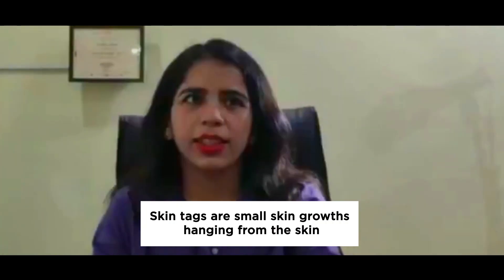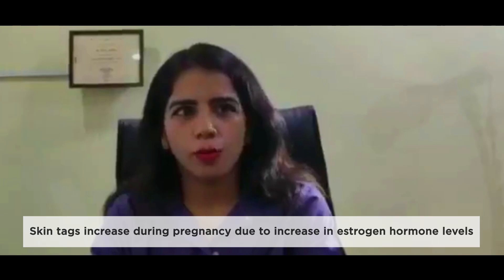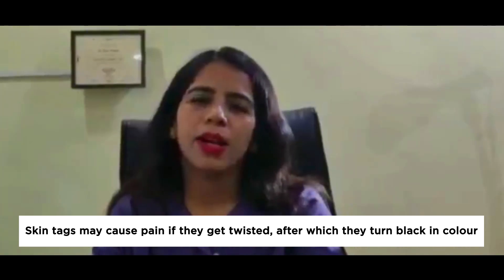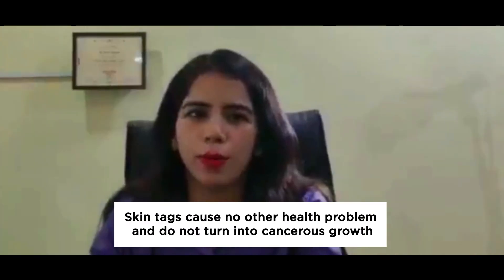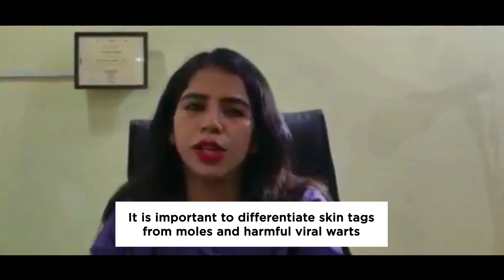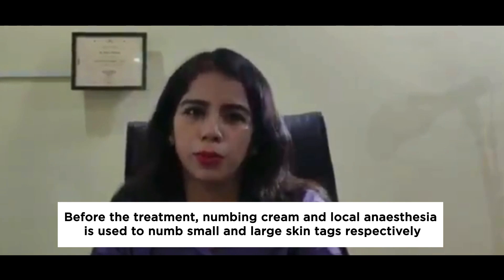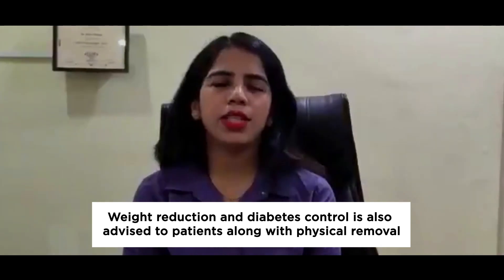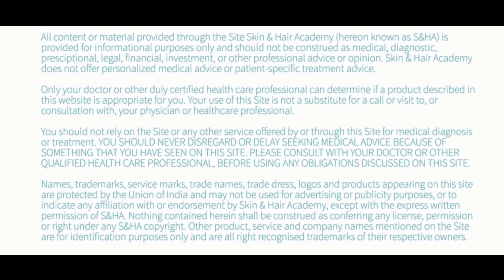Skin Tags | Causes and Treatment | Video | Dr Kiran Tirthani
Watch a video shared by Dr Kiran Tirthani, consultant dermatologists and aesthetic physician, describing what are skin tags, it's causes and the various treatments available. Consult an expert